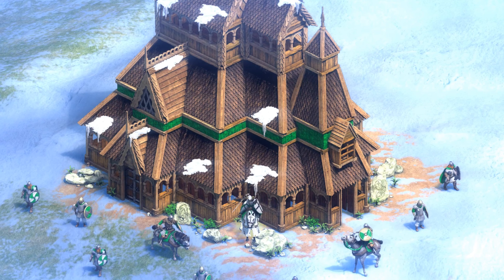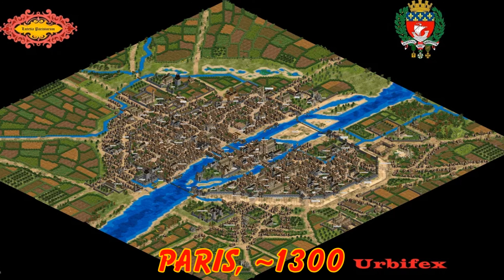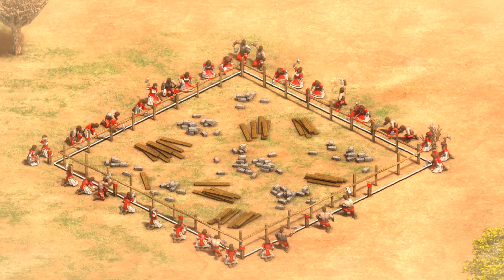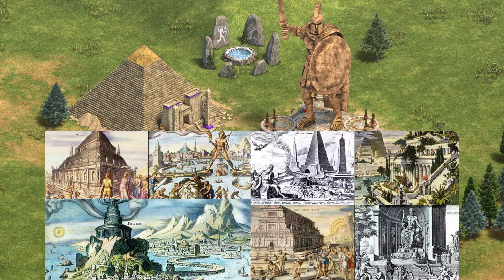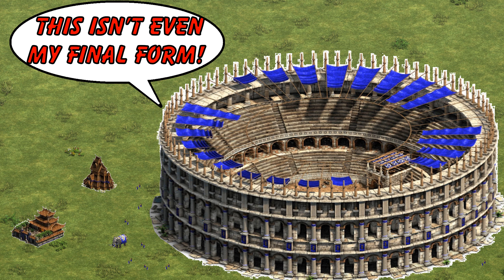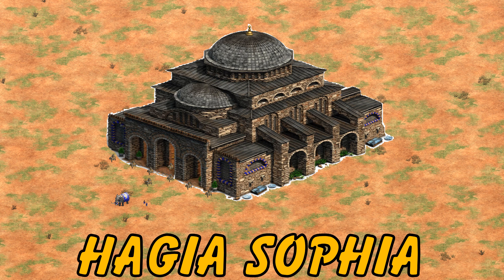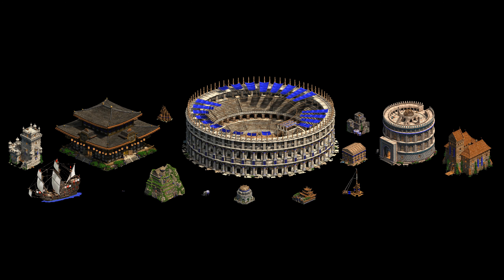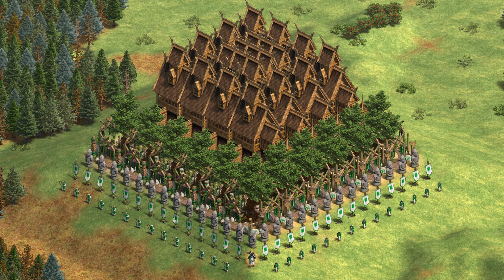AoE2 WONDER Size vs. Reality! (feat. Urbifex)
Not all wonders were created equal.  Have you ever wondered how the 5x5 AoE2 models compare to their historical sizes? Let's take a look at the work of Urbifex in his scaling of AoE2 wonders to fit their real life counterparts.